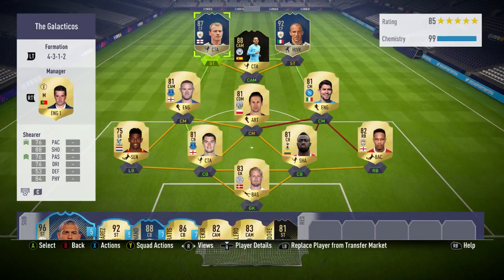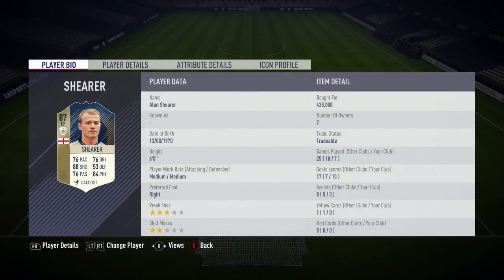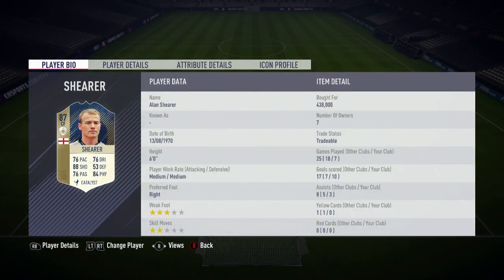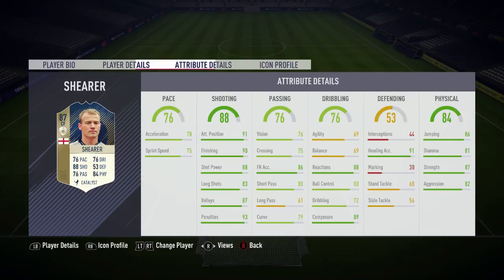Fifa 18 Alan Shearer (87) Player Review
Hi guys, back with another Fifa 18 player review on the 87 rated English striker Alan Shearer! if you guys have enjoyed this video then please like and subcribe to see more awesome content!